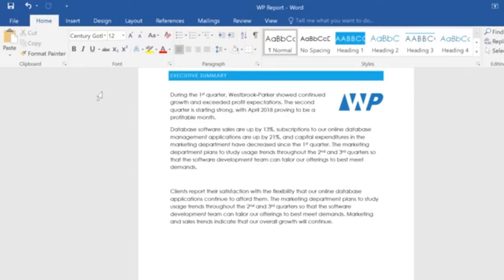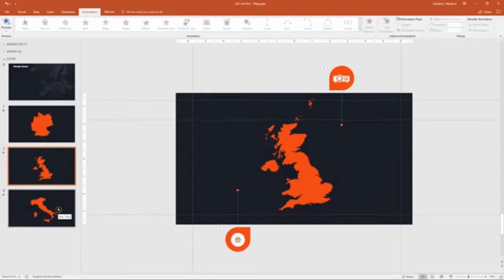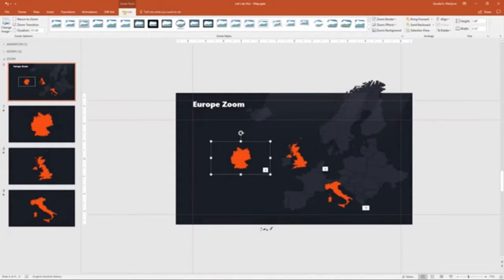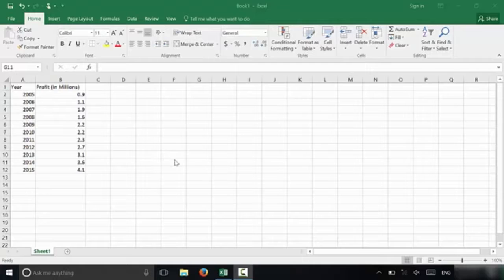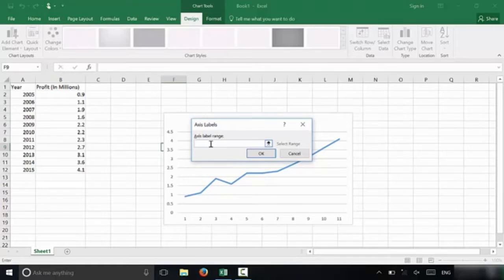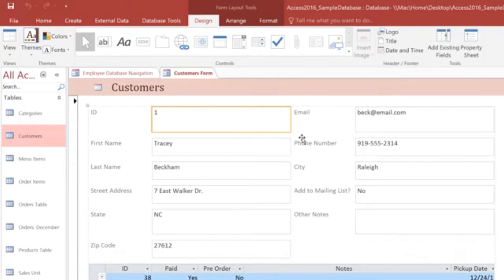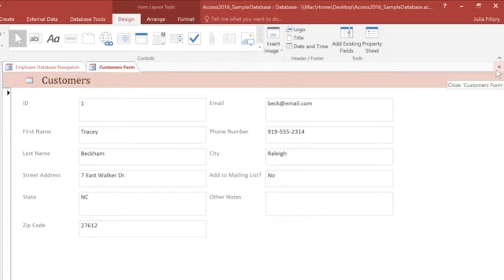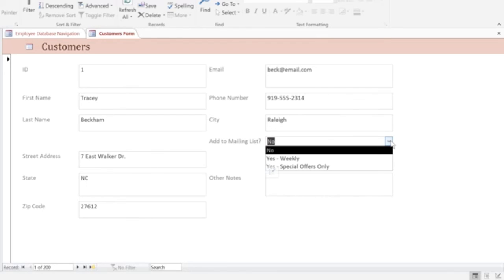Tutorial Penggunaan Perisian Microsoft Office